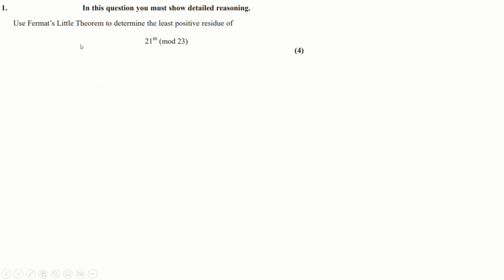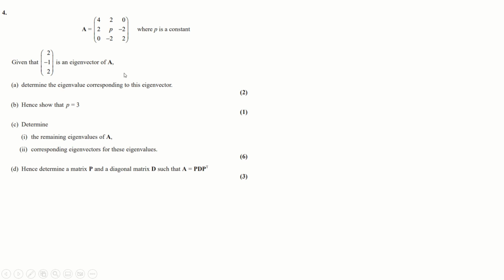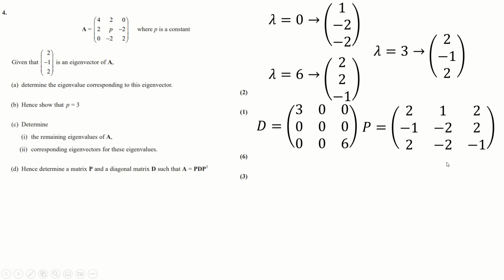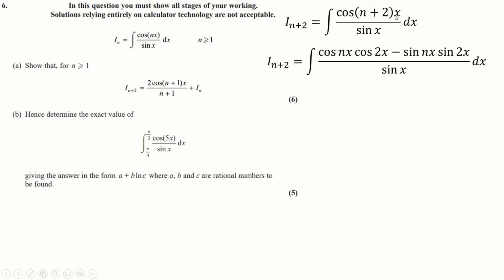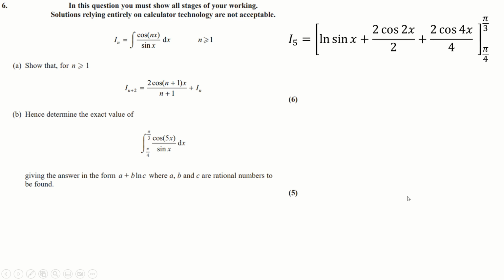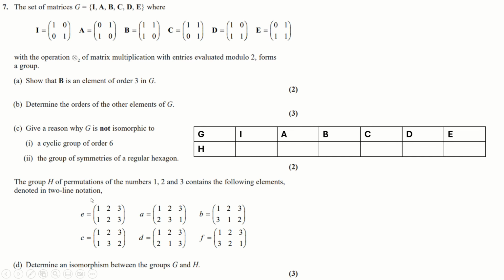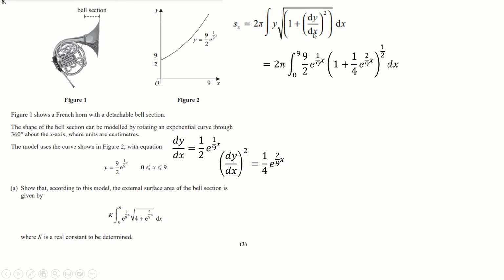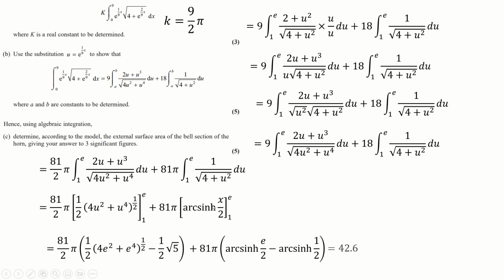Pearson Edexcel Further Pure 2 2024